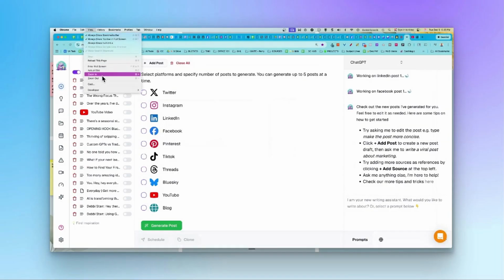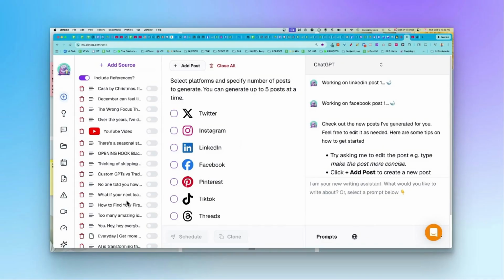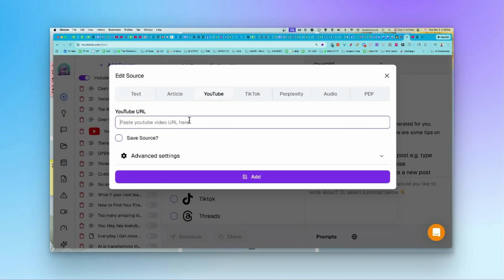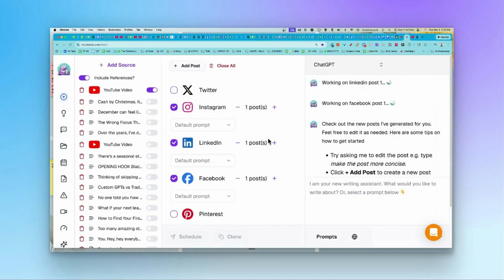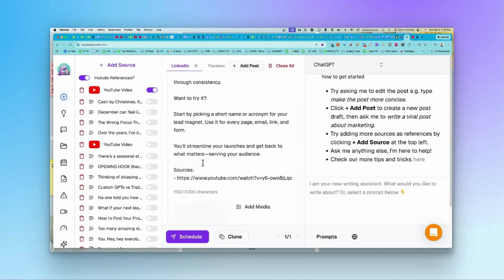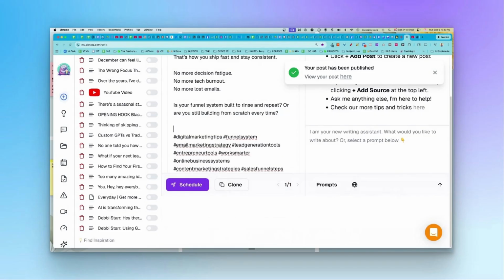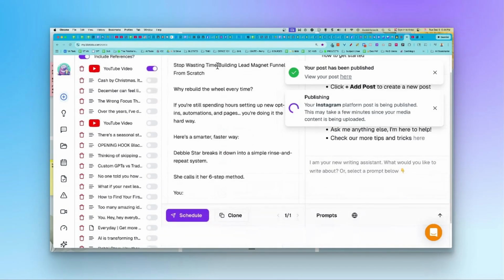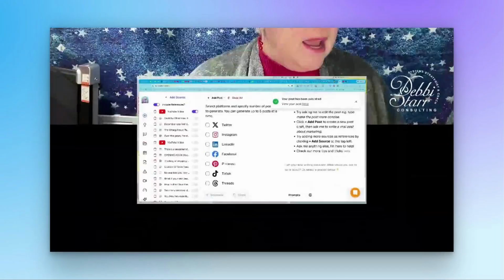This FREE Tool Saves Me 20 Hours Every Month! | Blotato Social Media Automation Tutorial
Tired of spending hours creating and posting social media content? In today’s video, Debbi Starr shares the exact tool that saves her 20+ hours every month—Blotato Social Media Automation Tutorial. This ultimate free social media automation tool transforms your entire content workflow!

Discover how Blotato helps you instantly repurpose videos, blogs, podcasts, and ideas into polished social media posts for Instagram, Facebook, LinkedIn, YouTube, and more—all in just minutes. You’ll learn how to batch-create posts, recycle your best-performing content, automate publishing, and even generate media without needing extra software.

Debbi Starr gives you a complete walkthrough, including setup, content sources, creating posts from YouTube videos, and customizing everything for your favorite social platforms. If you want a smarter, faster, and more consistent way to show up online, this tutorial is for you!

If you want a faster, smarter way to stay consistent online—this tutorial is for you!

👉How Blotato automates social media posting
👉Turning YouTube videos into social-ready posts
👉How to batch content and streamline your workflow
👉Customizing posts for Instagram, Facebook & LinkedIn
👉Creating images/media inside Blotato
👉Saving time AND money with better automation
👉Debbi’s real workflow + best tips

🔗 Try Blotato

💬 Comment your biggest content struggle!
🚀 Join the Digital Business Academy for more tools & tutorials.

00:00 - Introduction: The Social Media Time-Saver
00:36 - The Key Blotato Setting Most People Miss
00:56 - Why I Trust and Use Blotato Daily
01:16 - Quick Setup: Connecting Social Accounts & Adding Sources
01:37 - Leveraging Content Sources and Recycling Ideas
02:22 - Search, Add, and Use Multiple Content Sources
02:38 - Example: Pulling Tips from YouTube and Other Channels
03:00 - Adding and Processing Content in Blotato
03:44 - Step-by-Step Post Generation for Social Channels
04:04 - Scheduling and Publishing Directly from Blotato
04:33 - Customizing Instagram, LinkedIn & Facebook Posts
05:25 - Creating and Adding Media/Images to Posts
08:20 - The Power of Multiple Content Sources
08:35 - How Blotato Saves You Money and Time
08:48 - Scanning Trends & Sources – Quick Workflow
09:01 - Next Steps + DBA Invite
09:21 - Like, Comment, Share & Subscribe!

🌐 Connect With Debbi Starr